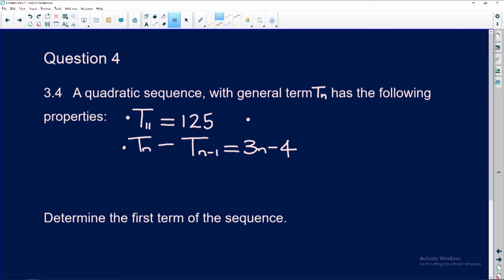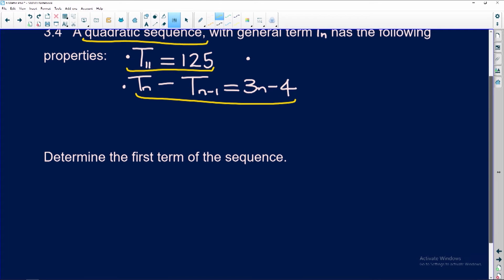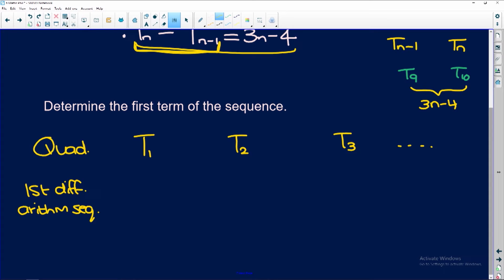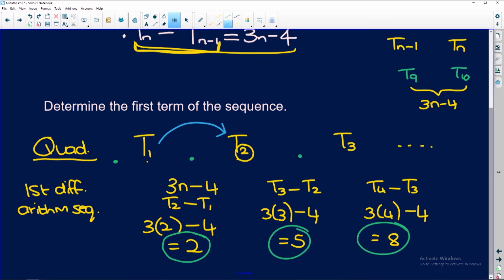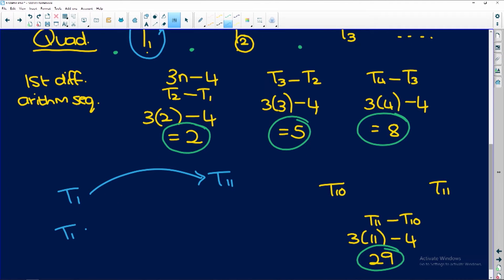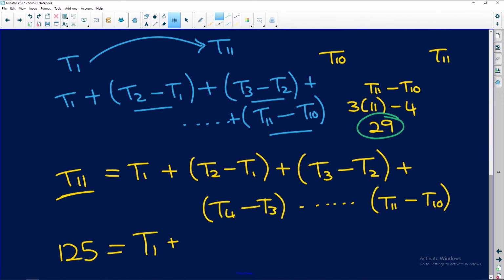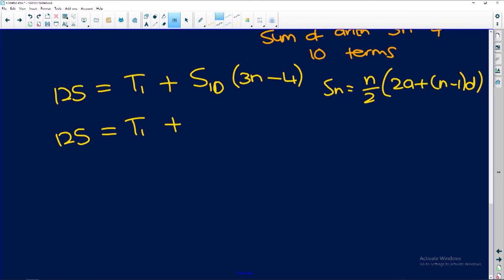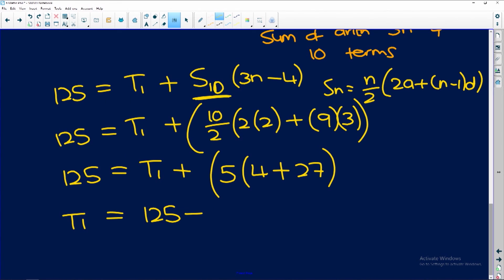Maths 2020: Quadratic Sequence